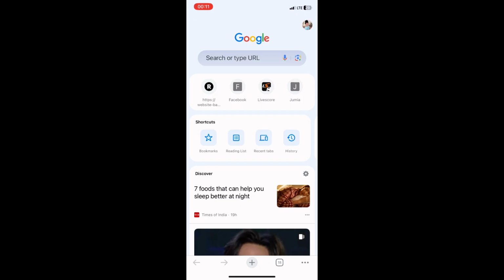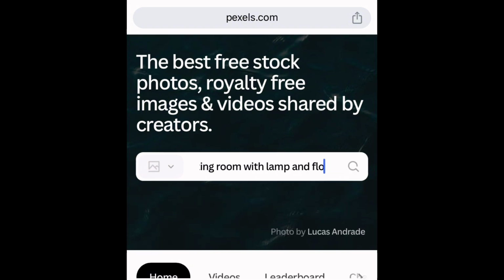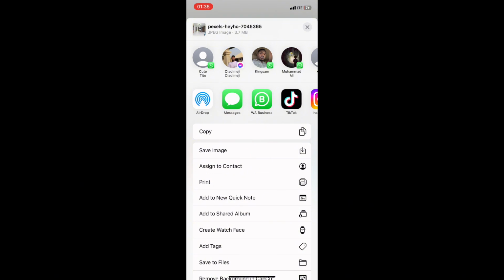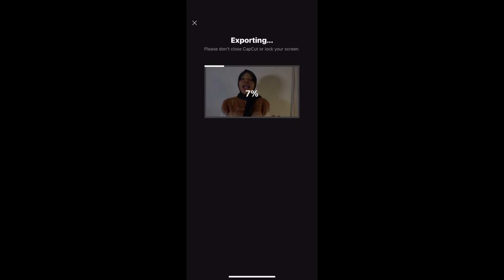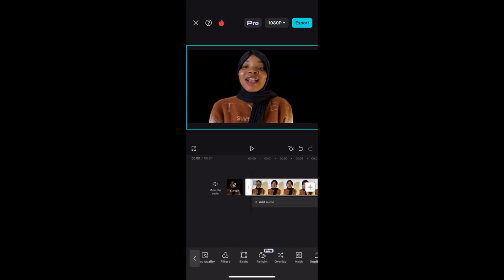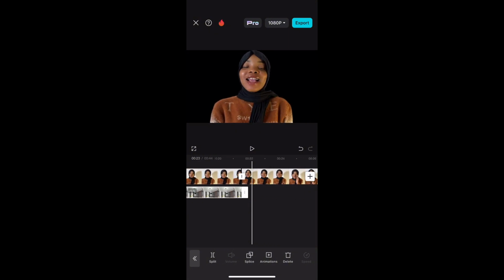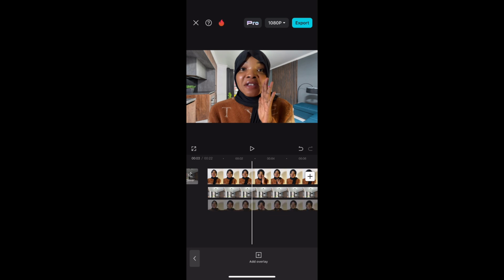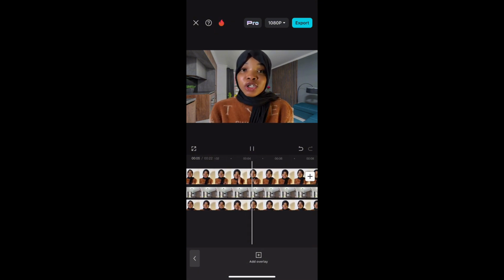How To Create Fake Backgrounds For YouTube Videos For Free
selar...

I hope you find this video valuable in showing you how to transform boring and unaesthetic backgrounds into a fake but professional YouTube background setup that looks 100% real. With this tutorial, you don't need to worry about not having an aesthetic environment to create content. You can create as many backgrounds as you want for free using AI. It only takes 4 simple steps and can be done with any video editing app or software you have.

PROMPT 1: Add a plant, a stylish lamp, and a bookshelf to the background, ensuring they look natural and complement the existing design.

PROMPT 2: Create a cozy lifestyle background featuring a plush sofa, a coffee table with books and a mug, a floor lamp, and a potted plant near a large window with soft natural light.